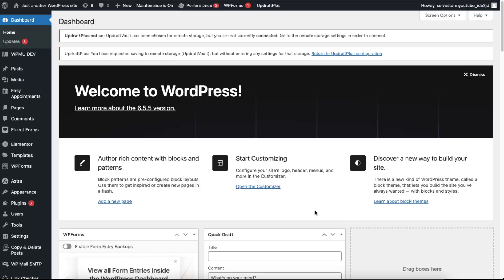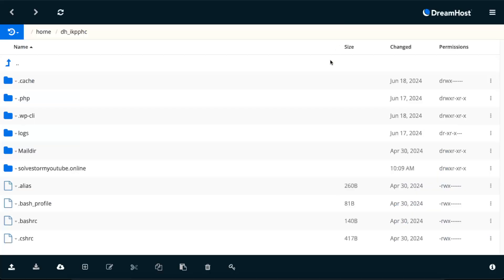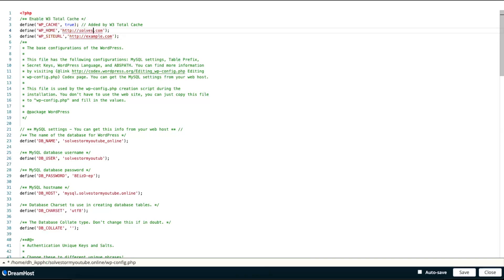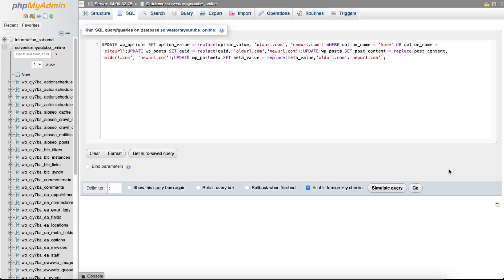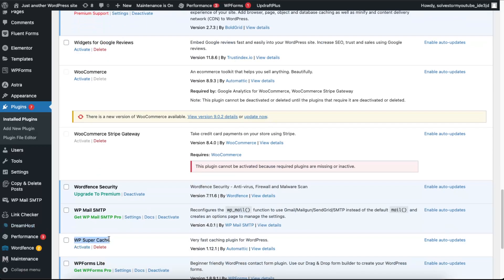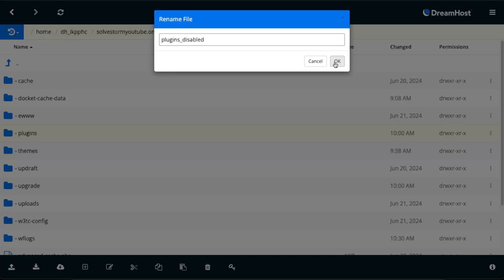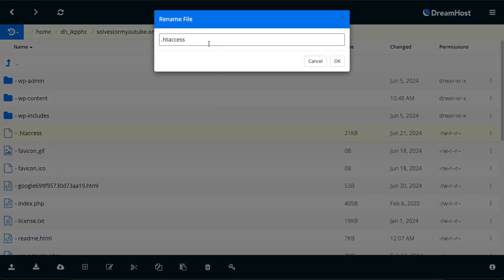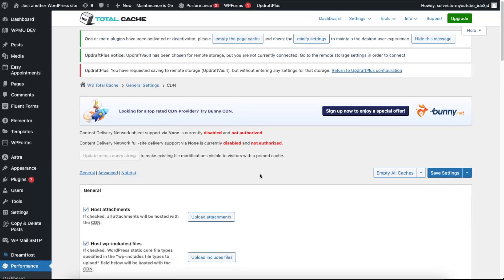How To Fix ERR_TOO_MANY_REDIRECTS On Your WordPress Site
In this video I show you How To Fix ERR_TOO_MANY_REDIRECTS On Your WordPress Site!